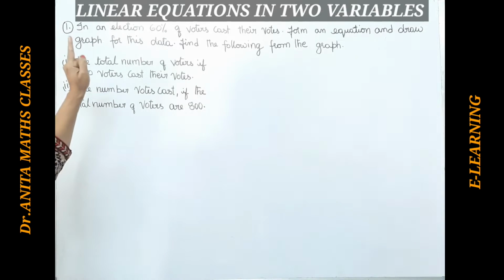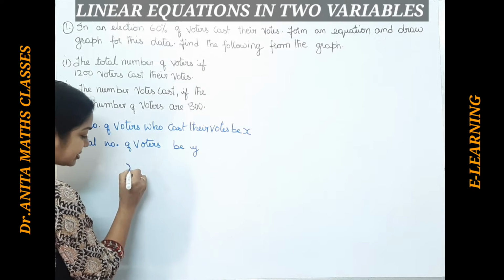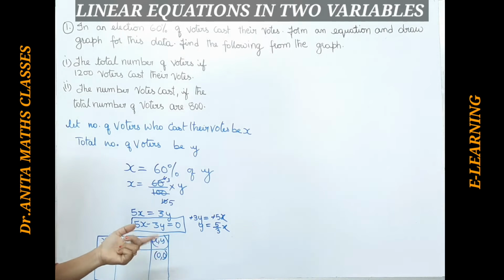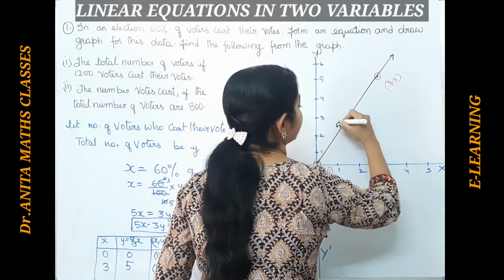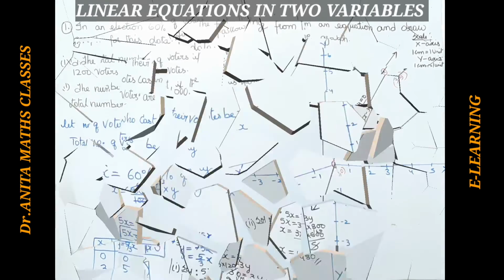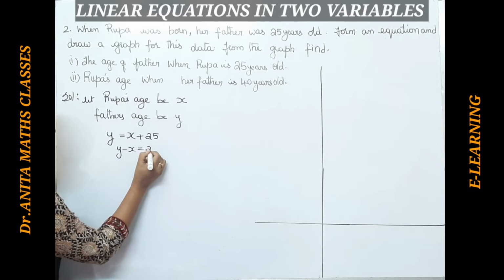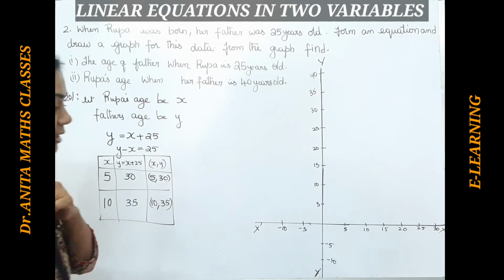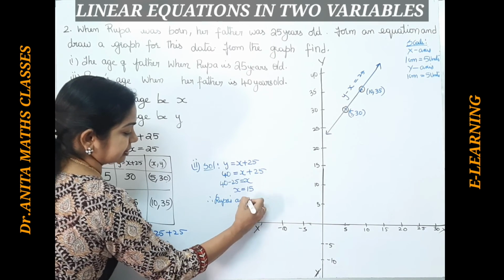LINEAR EQUATIONS IN TWO VARIABLES PART-8